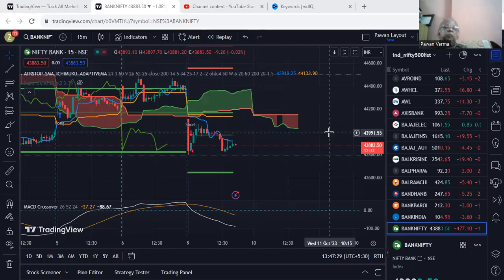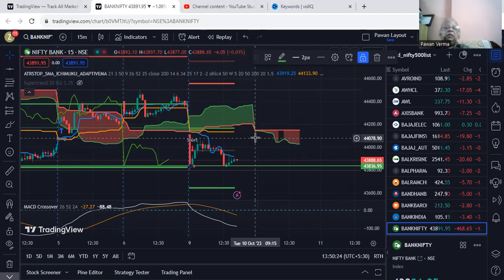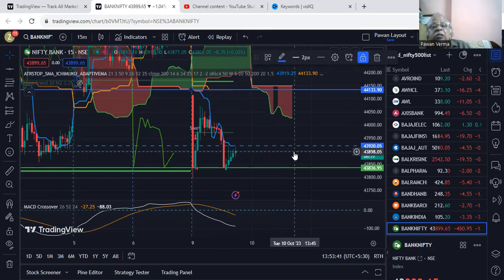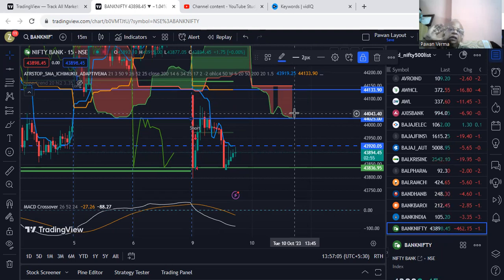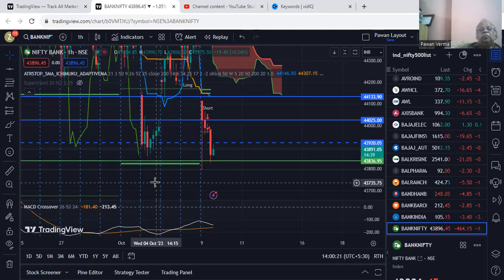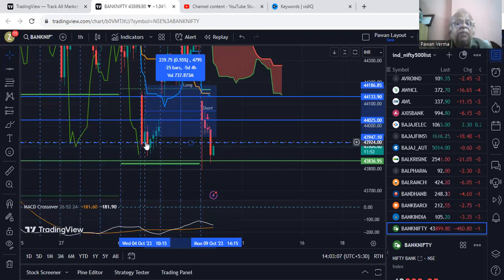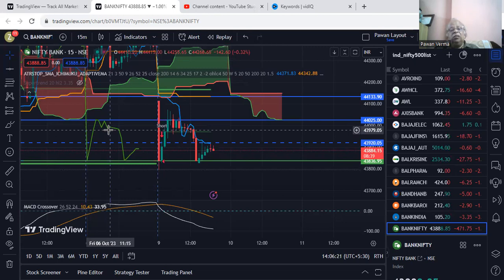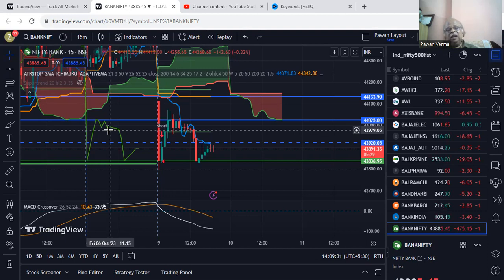Nifty Bank Movement: Surprising Opinion Revealed!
In this exciting video, we delve into the intriguing world of Nifty Bank Movement. Prepare to be captivated as we reveal a surprising opinion that will challenge your perspective!

If you're curious about the latest trends and developments in the finance industry, this is the video you don't want to miss. Our team of experts has carefully analyzed the Nifty Bank Movement and stumbled upon something unexpected and game-changing.

Throughout this eye-opening discussion, we dissect the intricacies of the Nifty Bank Movement, shedding light on its mysterious dynamics. With our detailed insights and expert analysis, you'll gain a deeper understanding of this fascinating phenomenon.

Uncover a fresh perspective that might reshape your outlook on the Nifty Bank Movement. Our revelations will keep you on the edge of your seat, offering a thought-provoking narrative that challenges conventional wisdom.

Join us on this thrilling journey as we break down complex concepts and present them in an engaging manner. We strive to provide you with valuable knowledge that enables you to make informed decisions in the ever-changing financial landscape.

So, whether you're a savvy investor, a finance enthusiast, or simply curious about the fascinating world of Nifty Bank Movement, make sure to hit that play button and embark on this mind-bending adventure with us!